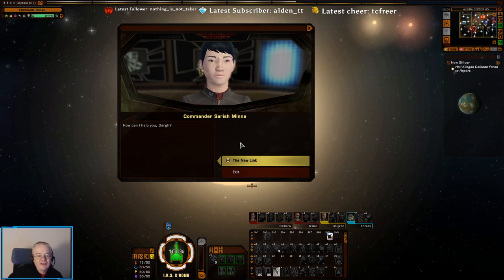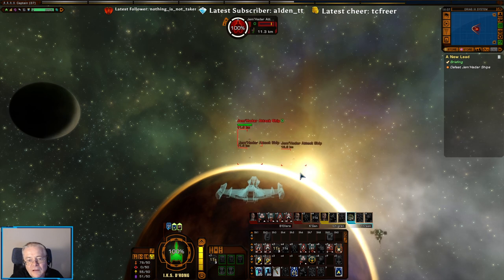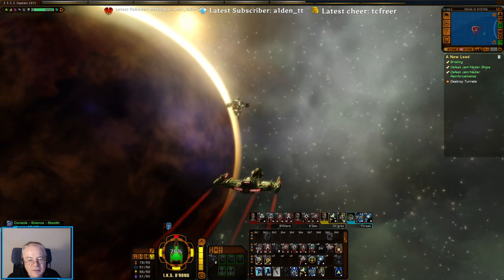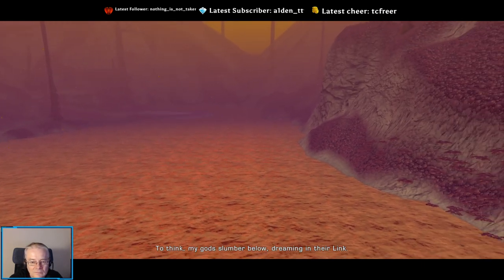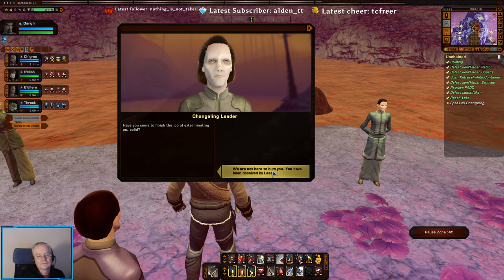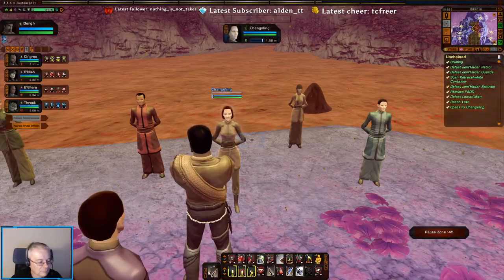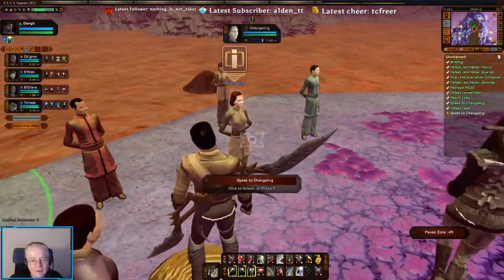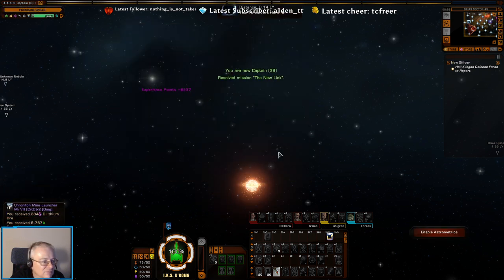Mission: 'The New Link' - Cardassian Struggle - A Klingon Story - Pt 28 - STO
Following up on the information from and the request by and with Commander Sarish Minna&#39;s authority Dargh makes contact with the Changelings of the Alpha Quadrant